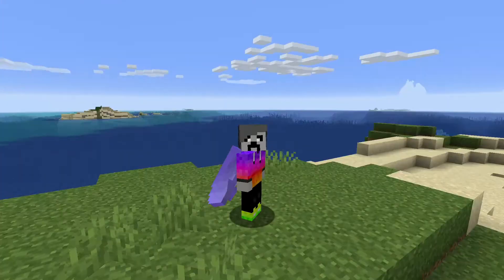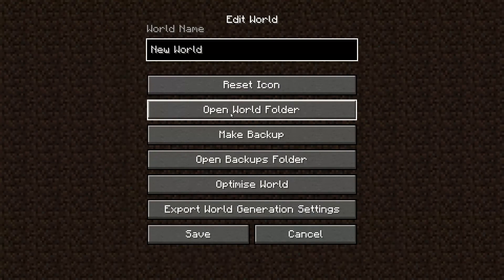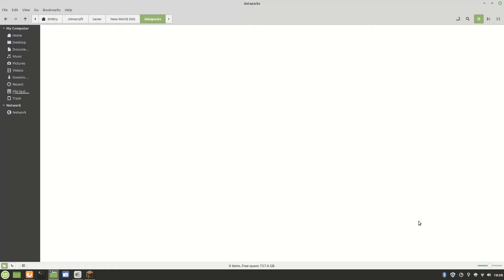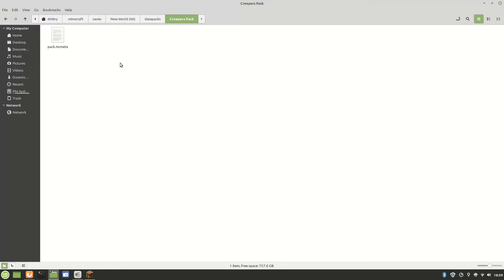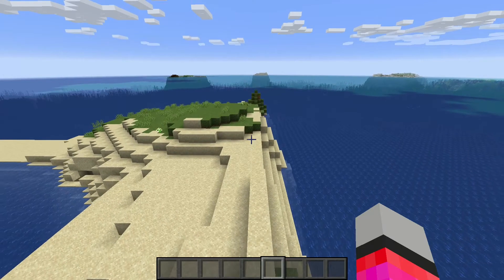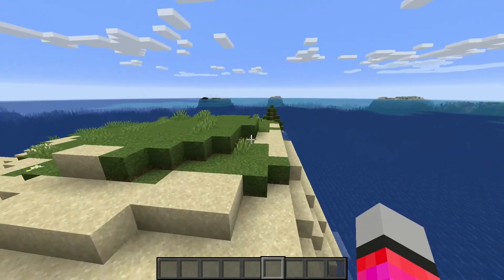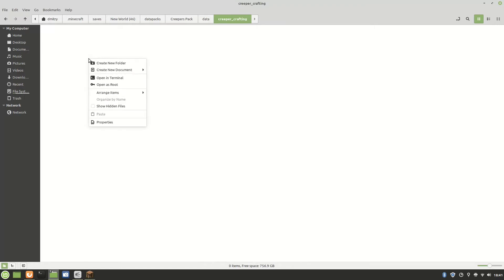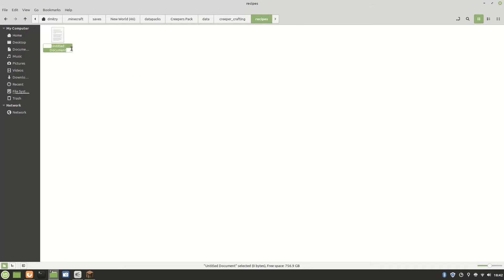how to make custom crafting recipes in minecraft (datapack)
in this video i will tell you how to make a datapack that lets you get custom crafting recipes in minecraft. if you want me to do more datapack tutorials then please like the video and subscribe to the channel with notifications so you don't miss it.

your_datapack_folder

├── data
│   └── creeper_spawn
│       └── recipes
│           └── creeper_spawn.json
└── pack.mcmeta

timestamps
00:00 - intro
00:45 - world file
01:15 - pack.mcmeta
03:45 - data folder
05:15 - creeper_spawn.json
07:50 - datapack test
09:20 - other datapack and ending